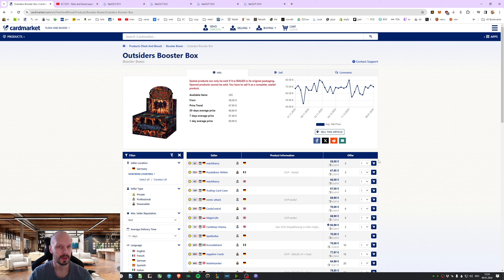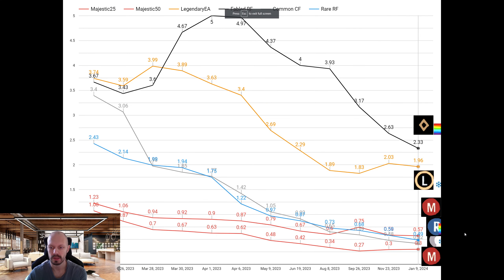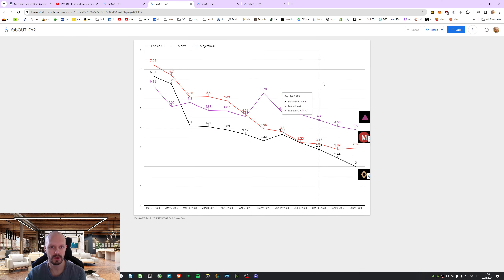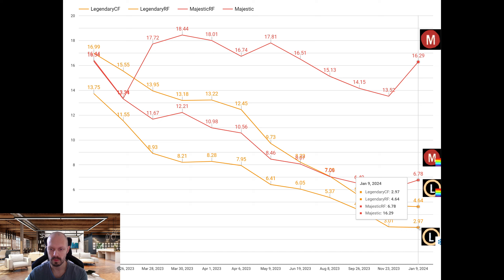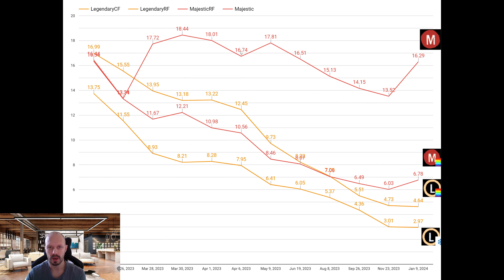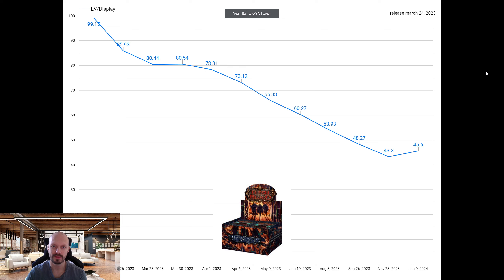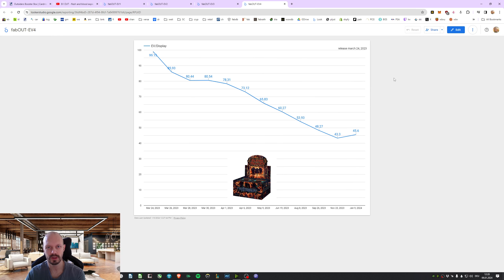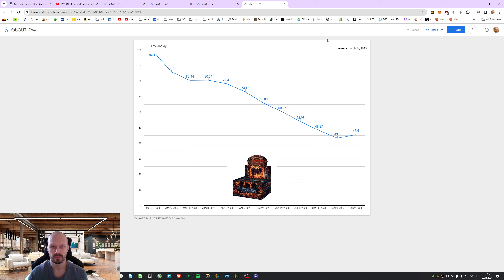EV OUT - flesh and blood expected value OUTSIDERS fabtcg 01/2024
✌️ i have taken the cardmarket-low prices and calculated the value for a booster box. using pullrates which i collected from different sources in the net talking about fab tcg.

THANX for the first patreons: FaB Bobby, Roy Lewis, Jeroen, Milan, Ulek, NotThisGuyAgain, Kuba Khorne Immortal, Andreas R., Ryan Wolfe, life ke, Dominic Blasius, Sebastian Weber

❤️ i hope you like the video and have a good time as well as it gives some valuable thoughts.

collecting cards since 1990, selling since 2001, i am mainly focusing on flesh and blood right now.